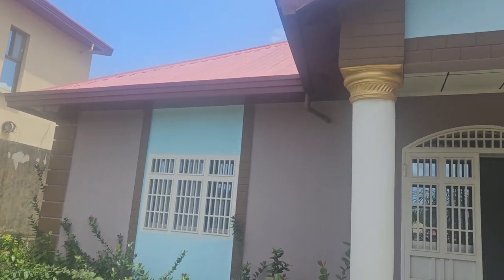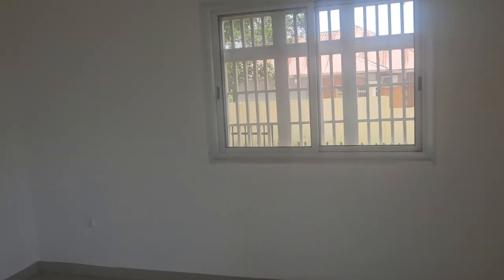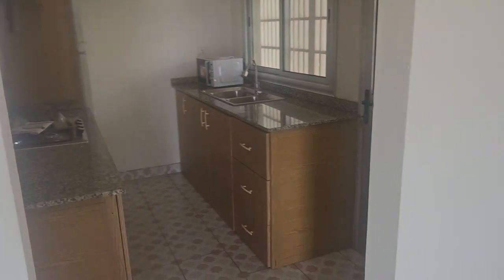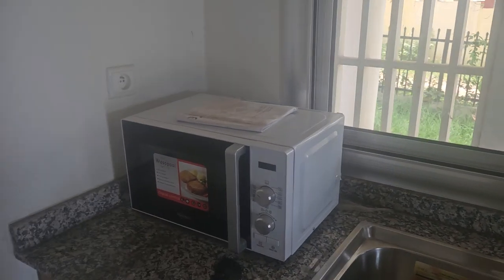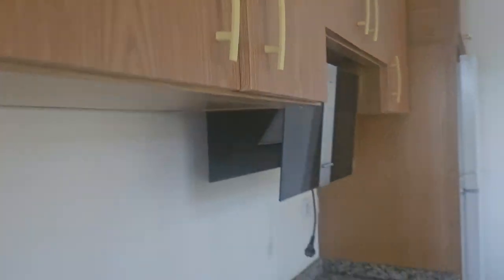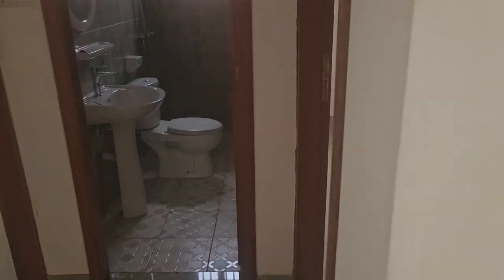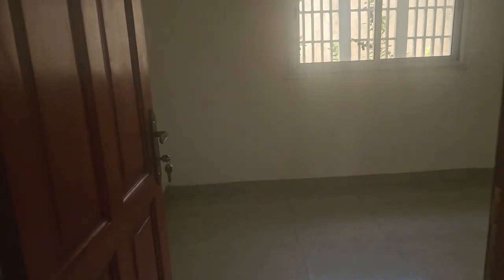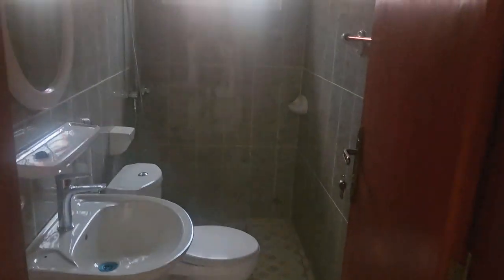🇬🇳 $69,000 3 Bed 2 Bath Home for Sale Conakry Guinea Vlog 🇬🇳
This is a 3 bedroom and 2 bathroom home for sale in Coyah, Conakry, Guinea. The home is built by Jobomax.